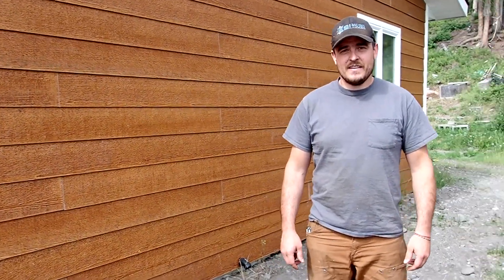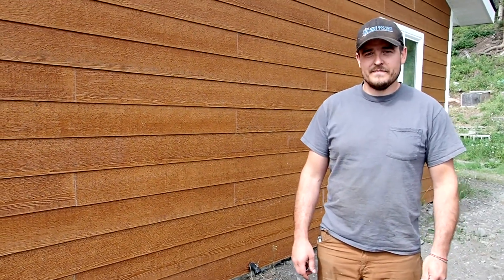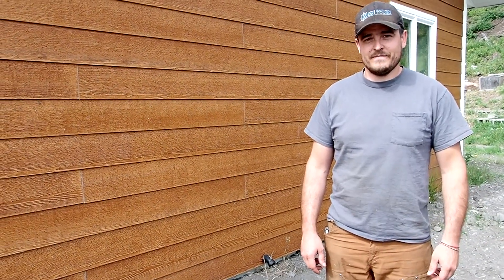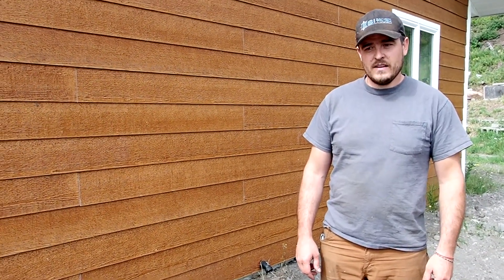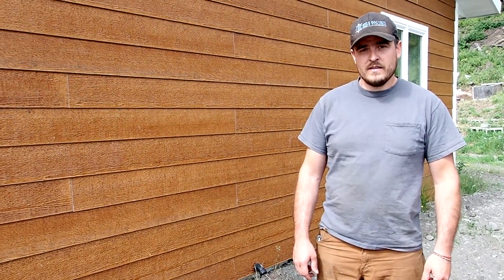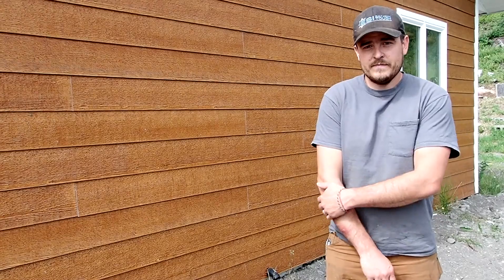Leveling a House on Permafrost in Gakona, Alaska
This video was produced when the laboratory operated as the National Renewable Energy Laboratory (NREL). The laboratory is now the National Laboratory of the Rockies (NLR). A leveling crew explains how to adjust a house that has severe structural damage due to thawing permafrost and changing ground conditions.